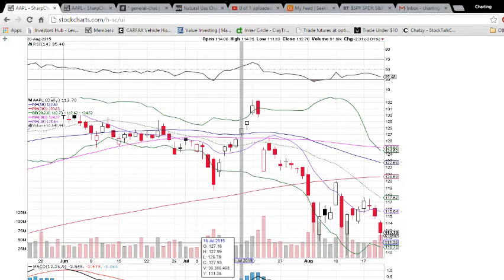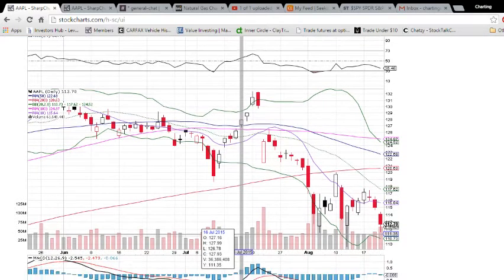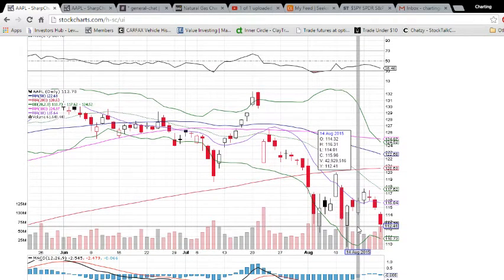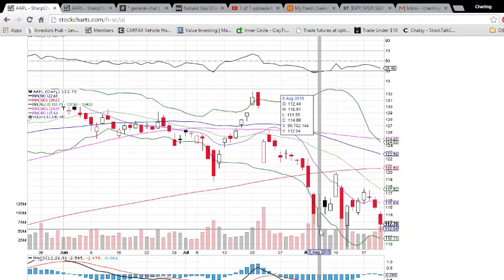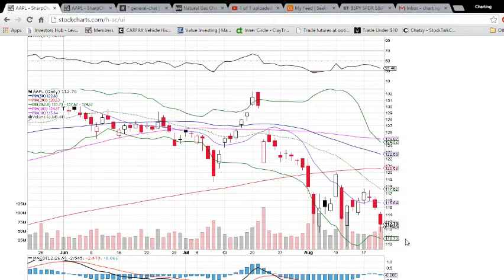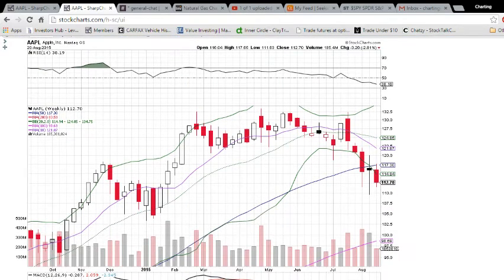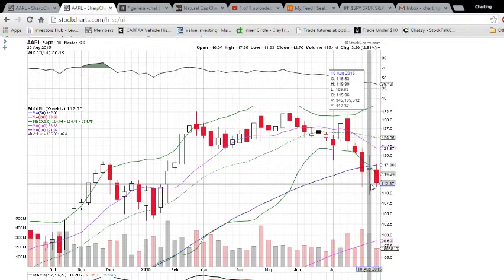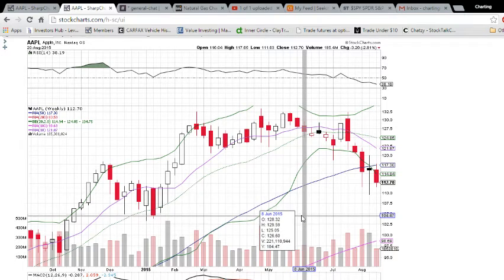AAPL Technical Analysis Video 8/20/2015